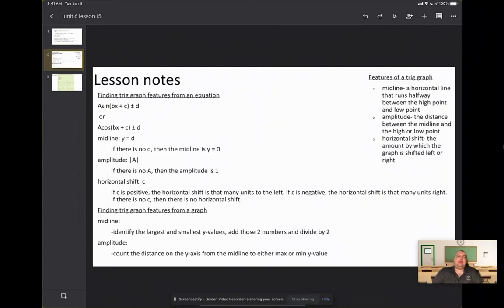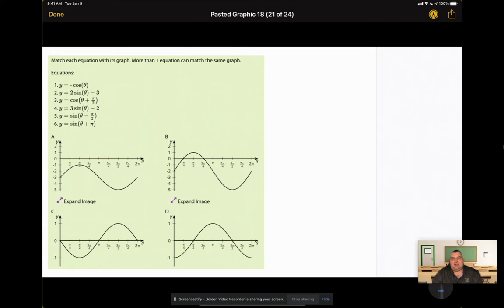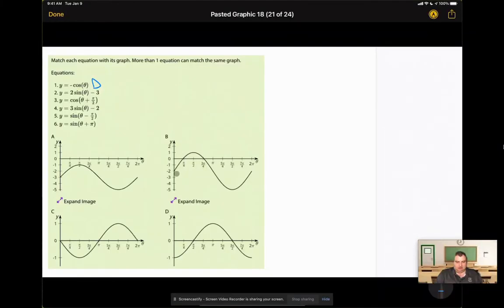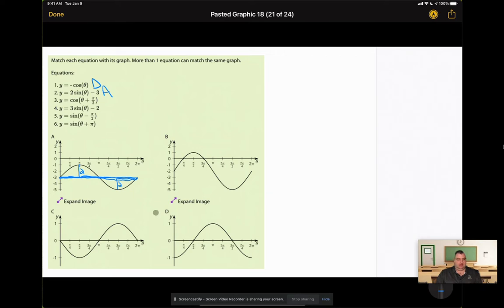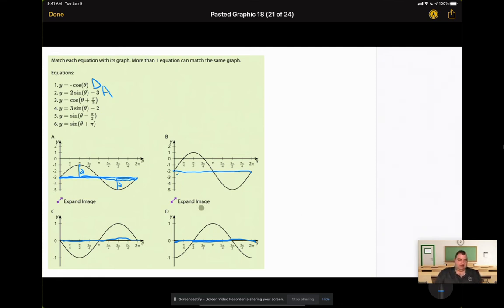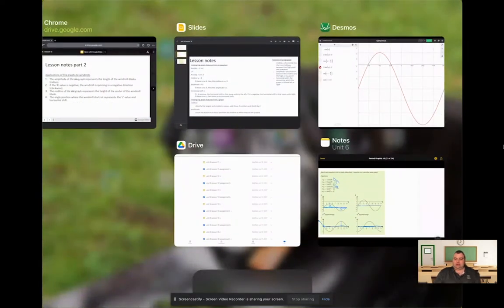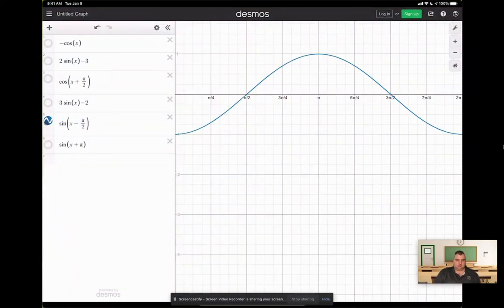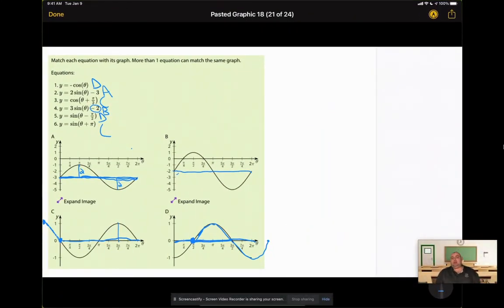VA algebra 2 unit 6 lesson 15